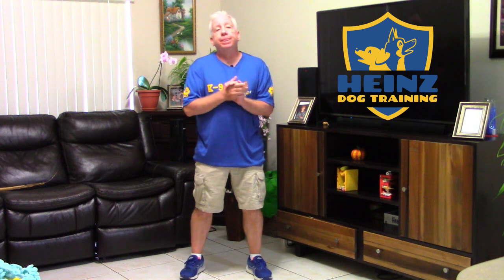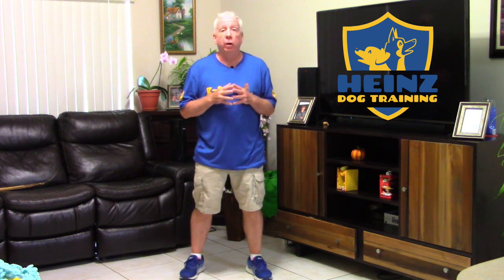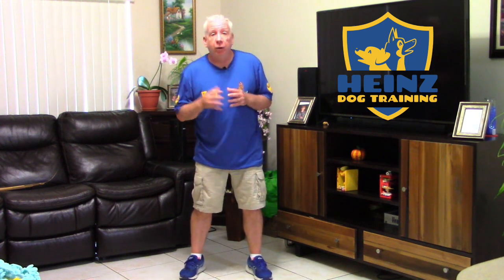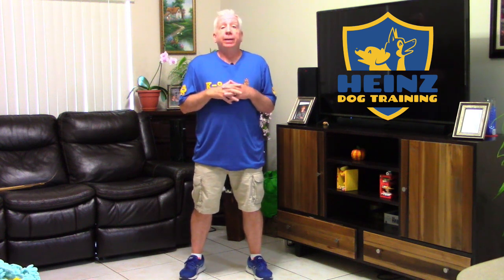Teach Your Dog to Bark and Hold -Protection Must Have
NEW instructional video available NOW. Protection Training Bark and Hold!